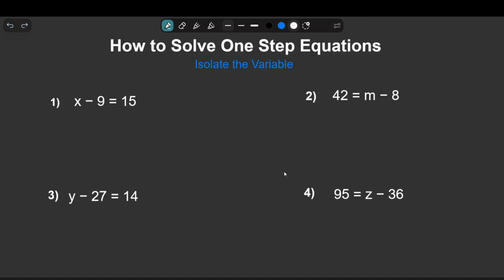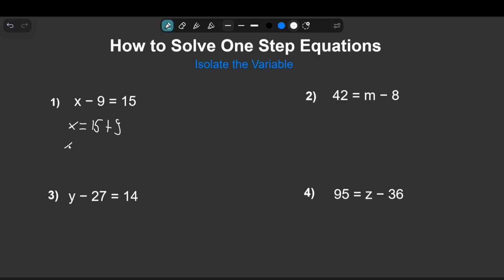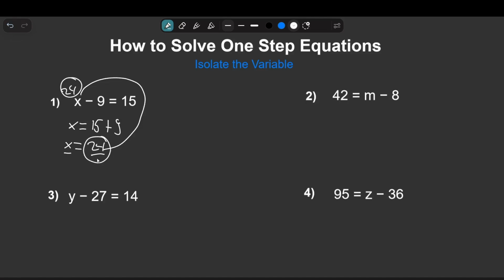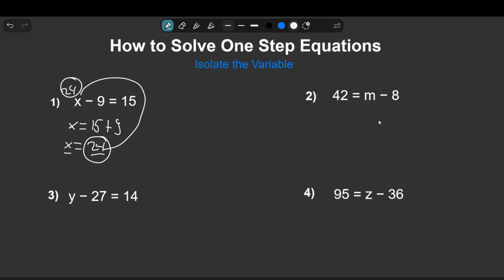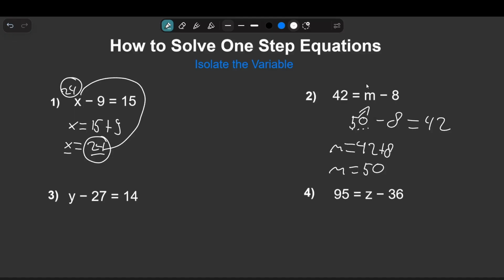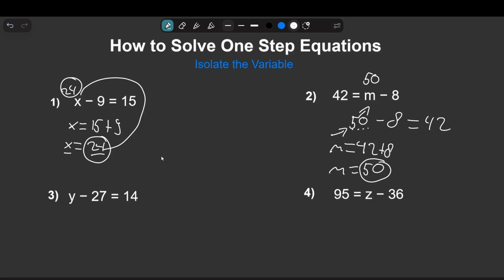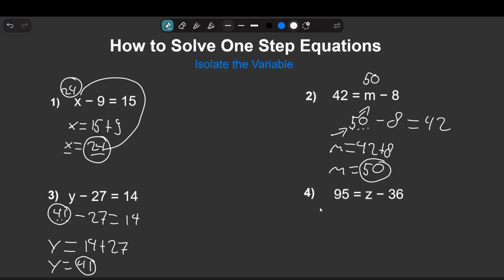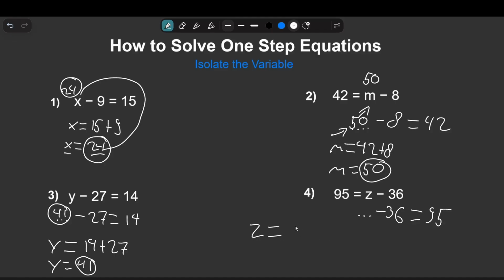How to Solve One Step Equations (Subtraction)